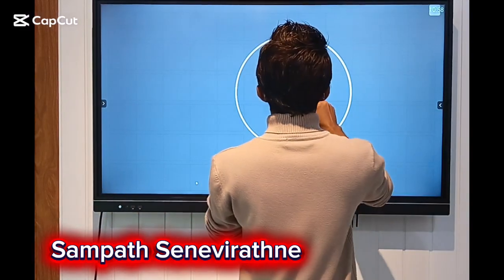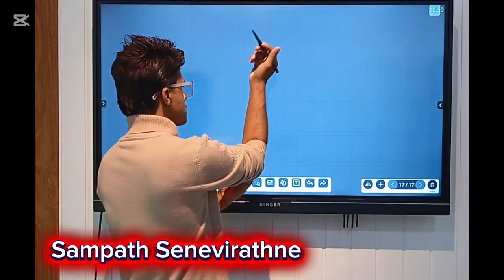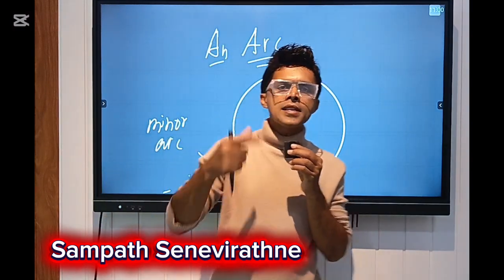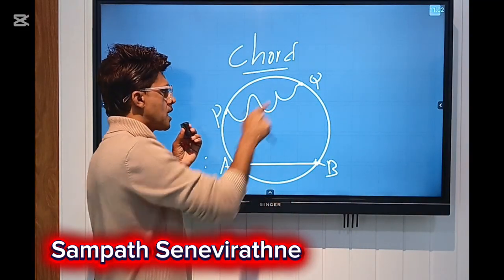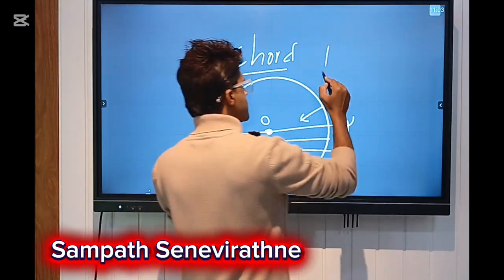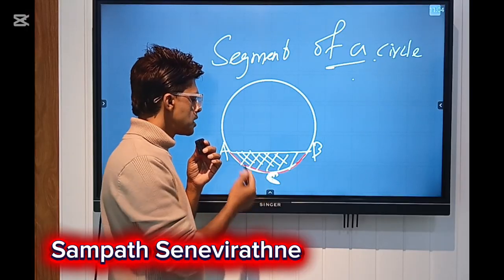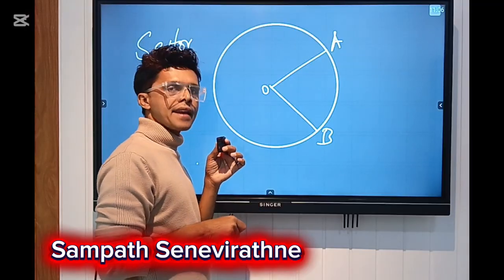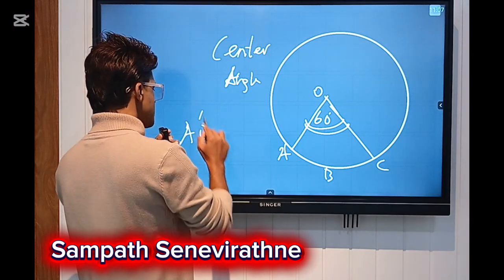Grade 8 Maths circles English Medium